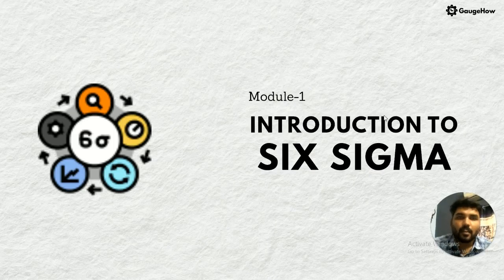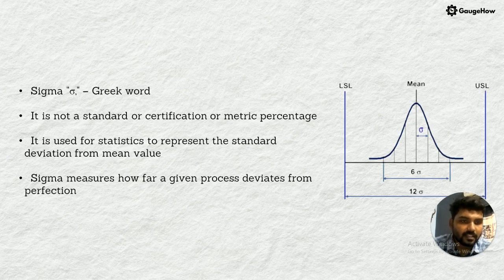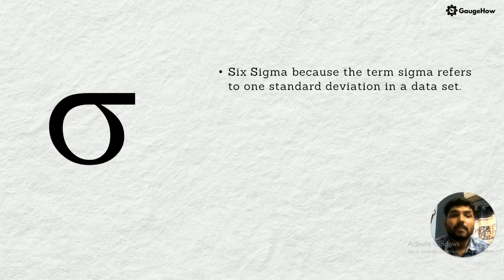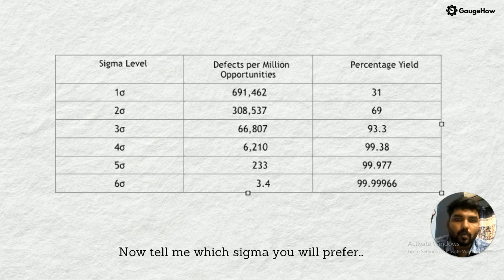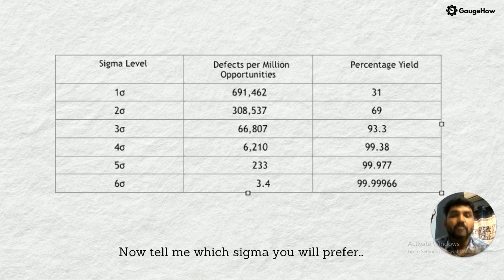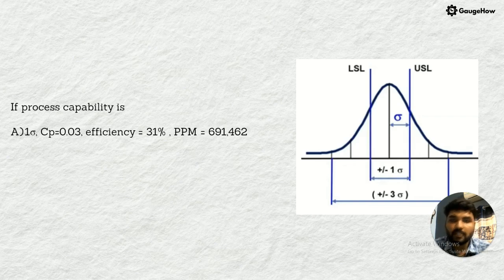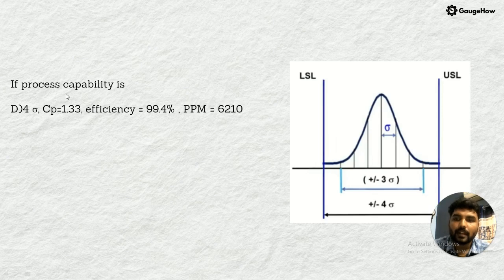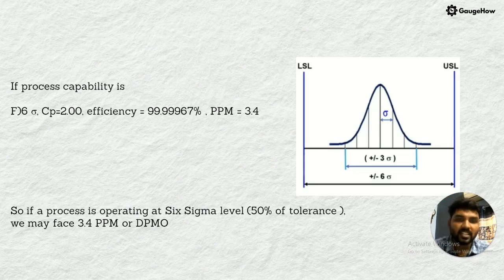Six Sigma for Beginners |Why 6 Sigma, Why not 7 Sigma? More on ⁨@gaugehowmech ⁩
Six Sigma is a data-driven approach to improving business processes, aimed at reducing variation and ensuring consistent, high-quality results. It focuses on identifying and removing defects to improve overall efficiency and productivity.

🔹 Key Benefits of Six Sigma:

Improves Quality: Ensures higher product/service quality by eliminating defects.
Boosts Efficiency: Streamlines processes, reducing waste and increasing productivity.
Data-Driven Decisions: Uses statistical analysis to make informed decisions.
Enhances Customer Satisfaction: Delivers consistent and reliable results.

Learn and grow in Mechanical/Industrial Engineering with 20+ simplified courses without any monthly or annual fee.

Learn GD&T, AutoCAD, Fusion 360, CMM, Reverse Engineering, EV, TQM, Metrology, Kaizen, 5S, 7 QC tools & many more.

Designed by Mechanical Engineering Industry Experts for Mechanical Engineering Students🎉

Like, Save & Share to your friends❤️
Follow @gaugehow for Mechanical Engineering posts🔥